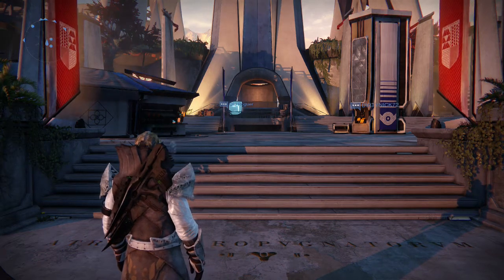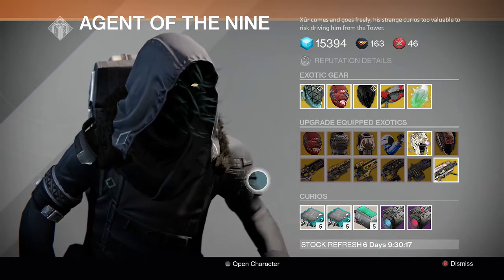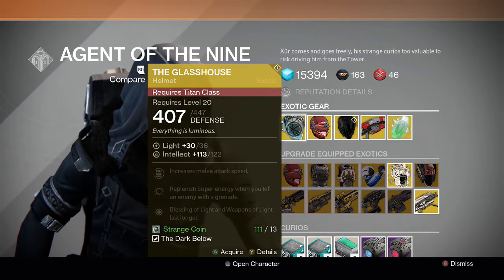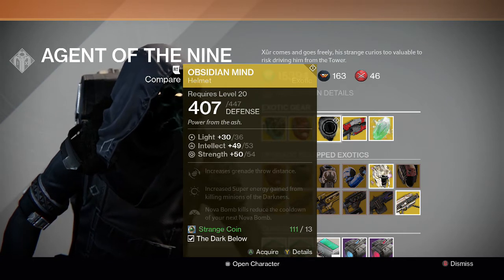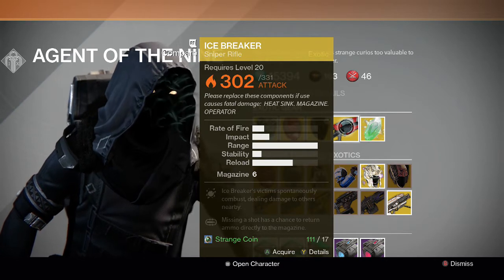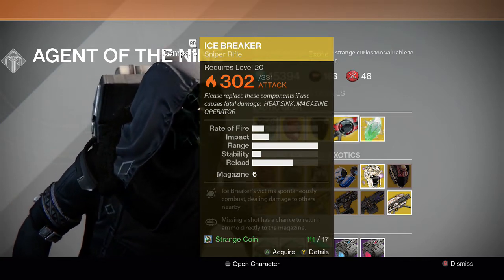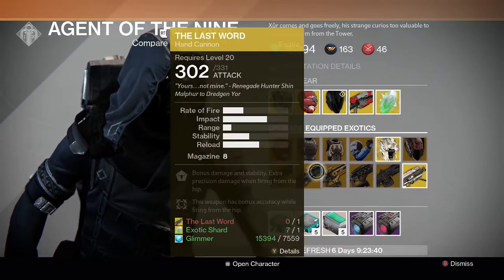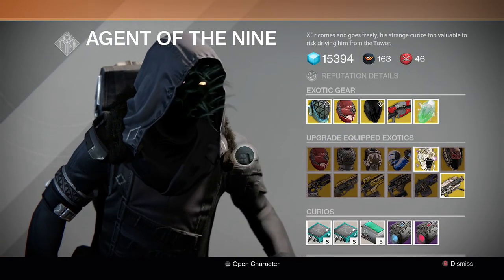Destiny - Xur Week 19 - ICE BREAKER & Preparing for Crota's End Hard Mode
Here is the location of Xur, Agent Of The Nine for Week 19 where you can get easy exotics by purchasing them from him with Strange Coins or Motes of Light. Xur will also allow us to upgrade our current exotics allowing them to increase our light level and damage on weapons.